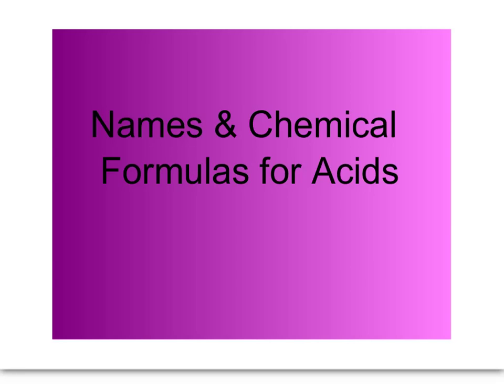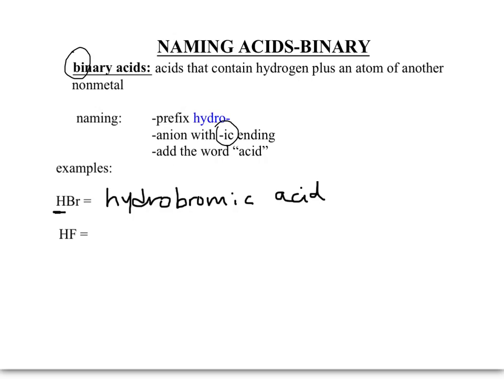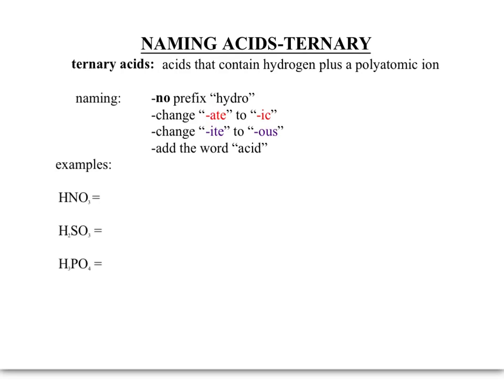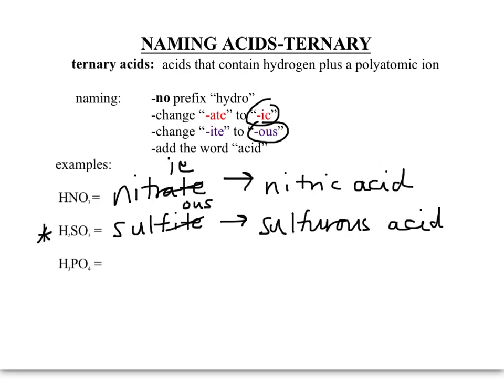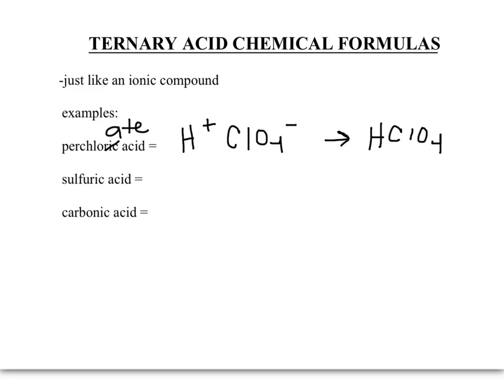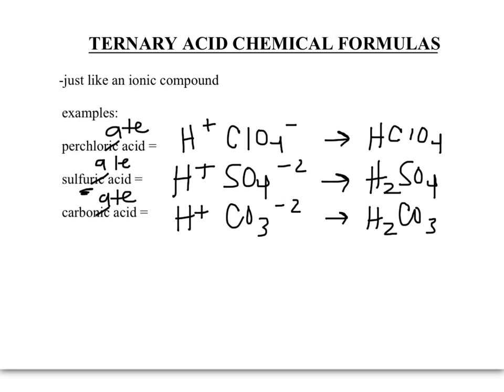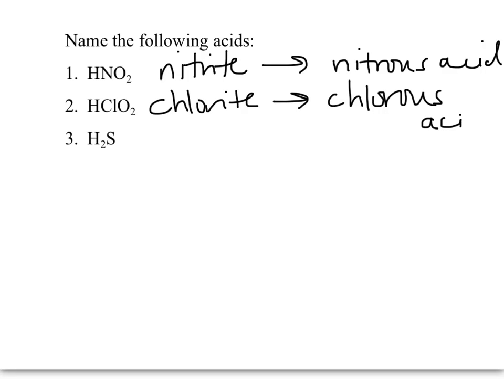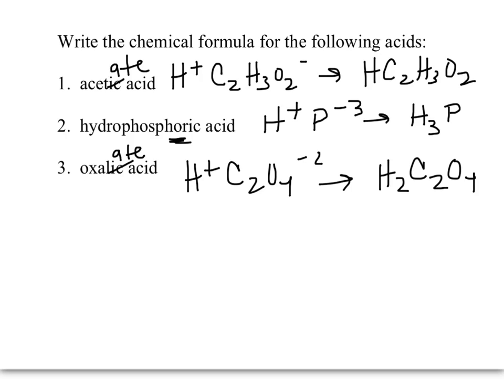names & chemical formulas for acids